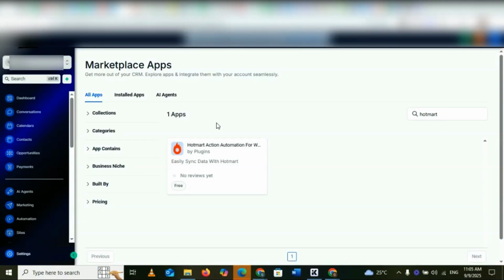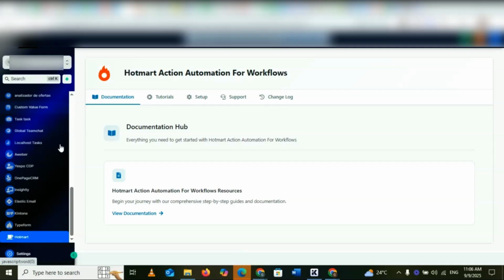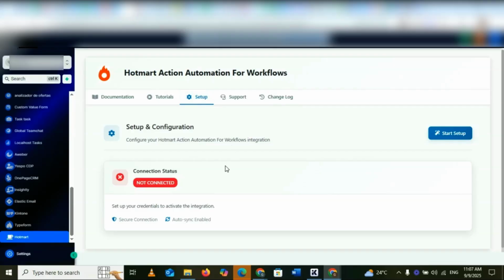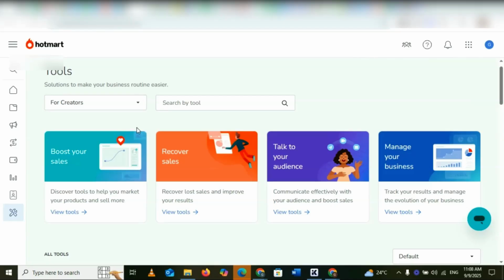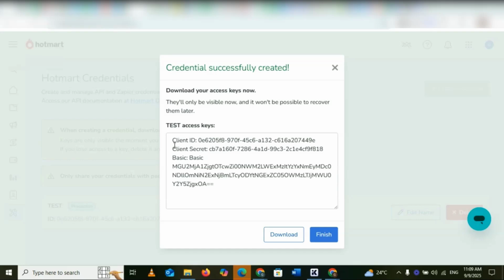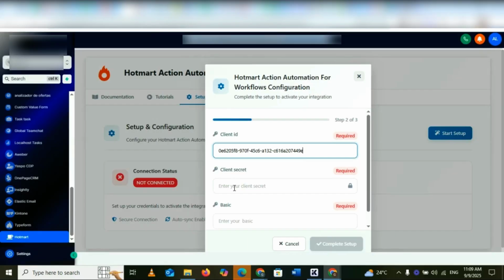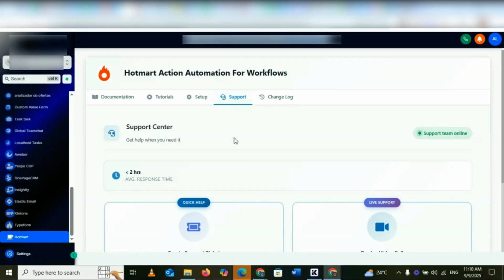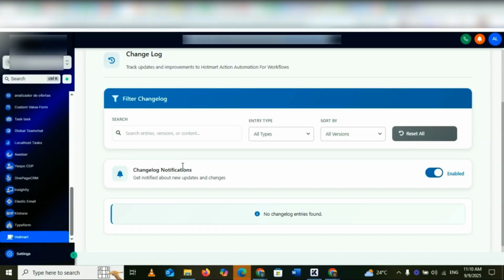Hotmart Actions Automation For Workflows: Step-by-Step Setup Guide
Welcome to this tutorial on installing and setting up Hotmart Actions Automation for workflow apps. In this guide, we’ll take you through the full process, from installing the app to connecting it with your account for seamless automation.
How to install Hotmart Actions Automation from the App Marketplace 🛠️
How to customize the interface and set up the app ⚙️
How to enter and manage your credentials securely 🔑
How to finalize setup and connect your account 🔗
How to use the support center, create tickets, book calls, and stay updated with the changelog 📚

By the end of this tutorial, your Hotmart Actions Automation will be fully installed, configured, and ready to optimize your workflows 🚀.
📞 Need Help?
Our support team is available 24/7 to assist with:
Installation and setup support 🛠️
Troubleshooting connection or credential issues 🔑
Accessing documentation, tutorials, and FAQs 📄
Staying updated with notifications and changelog updates 🔔

00:00 Introduction and Overview
 00:13 Installing Hotmart Actions Automation
 00:53 Setting Up the Application
 01:18 Entering Credentials
 02:07 Finalizing Setup
 02:15 Support and Additional Features
 02:41 Conclusion and Subscription Reminder